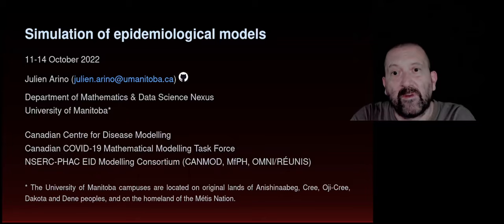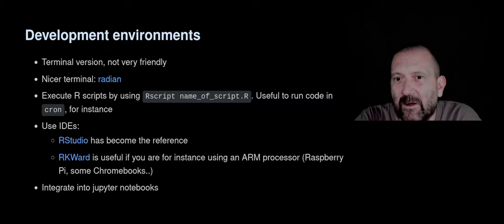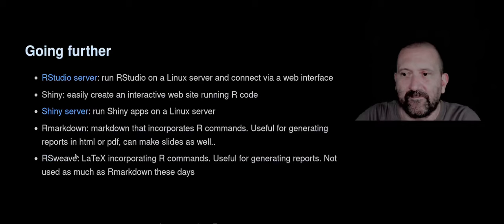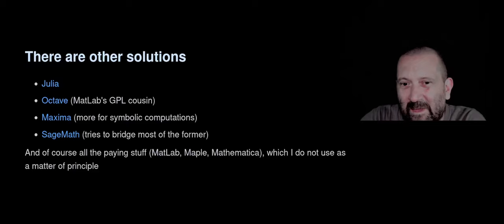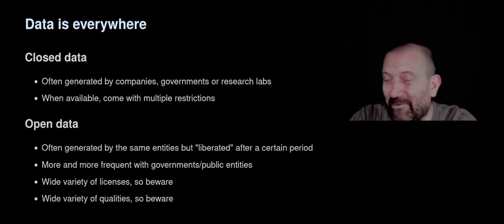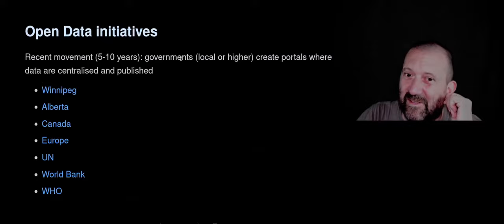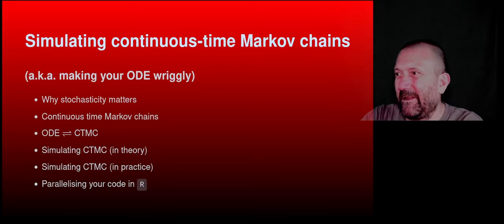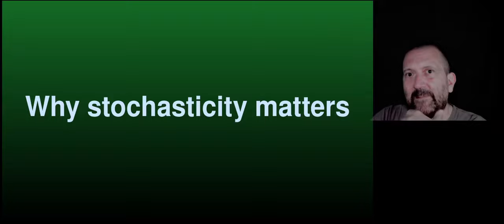Using R to gather data and simulate ODE and CTMC systems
OMNI/RÉUNIS course Part I - Introduction - Lecture 3
Some considerations on using R to simulate ODE systems as well as the related CTMC systems.
0:00 Introduction
1:12 Programming languages for scientific computations
17:27 Programming in R
36:02 Getting data
48:09 Solving ODE in R
1:00:21 Solving CTMC in R
1:48:14 Parallelising your R code